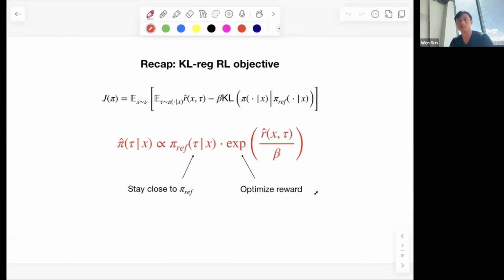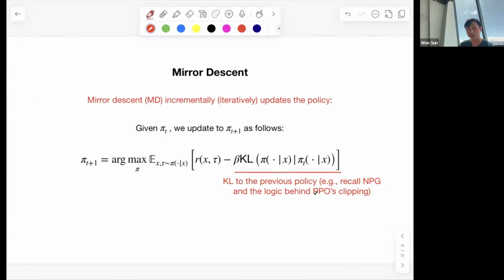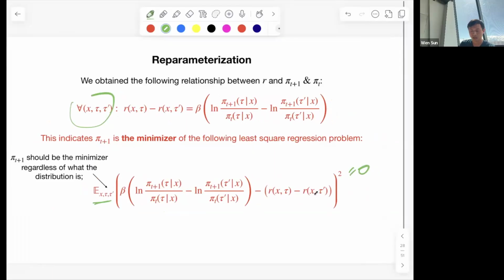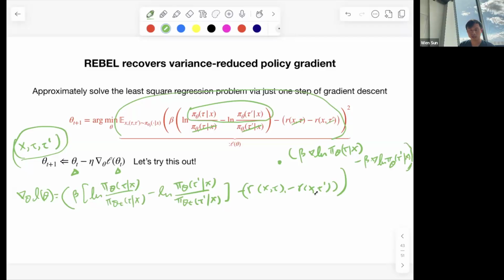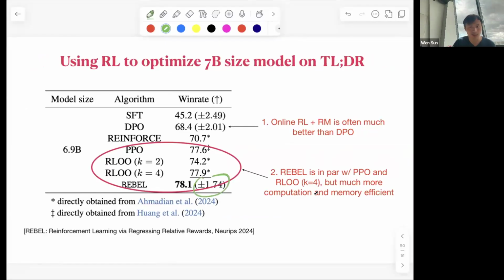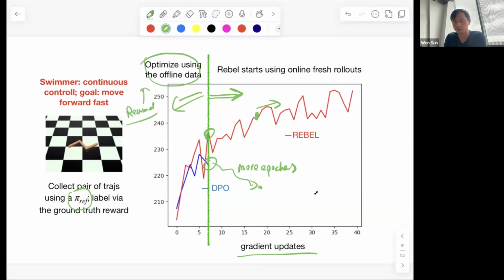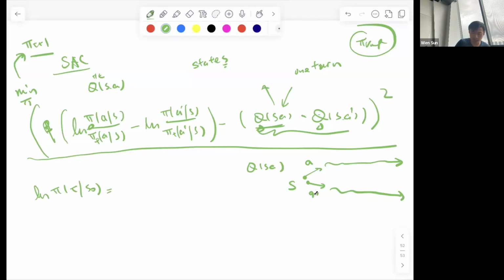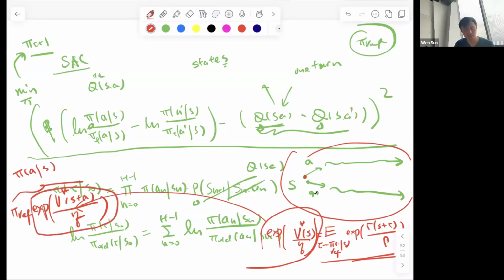Algorithmic Foundations of Interactive Learning SP25: Lecture 24